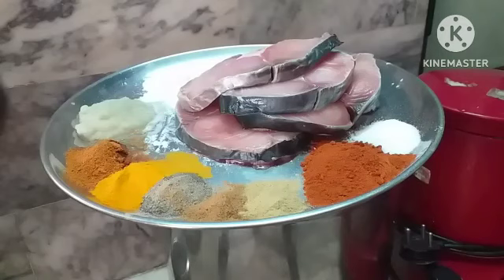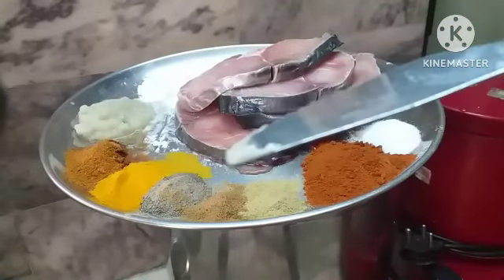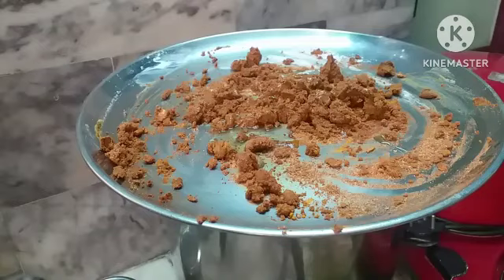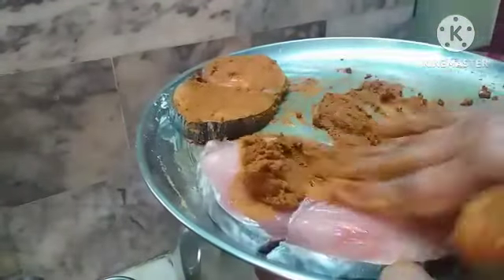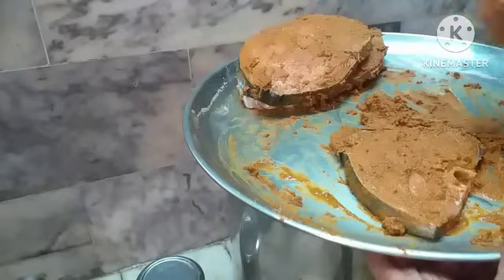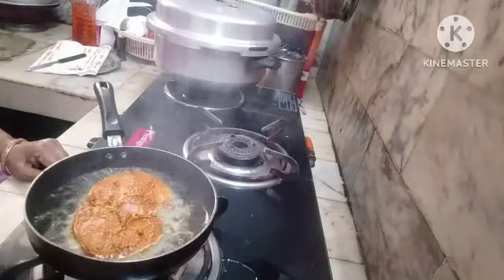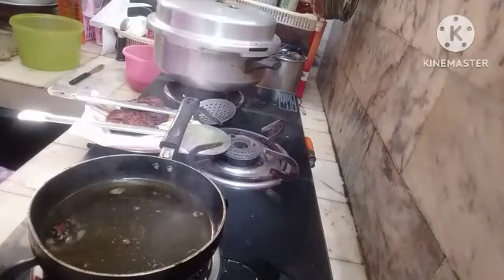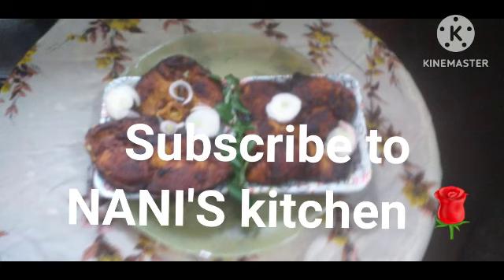MASALA# INDIAN#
Hlo VIEWERS.
uploaded Andhra masala fish fry.you can use any fish.pl.watch the video till the end,to follow the procedure.